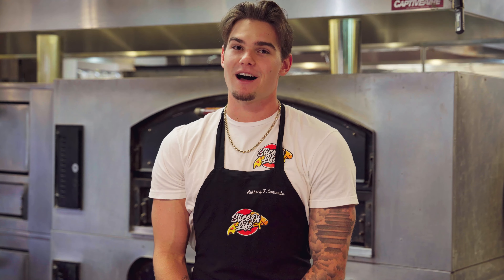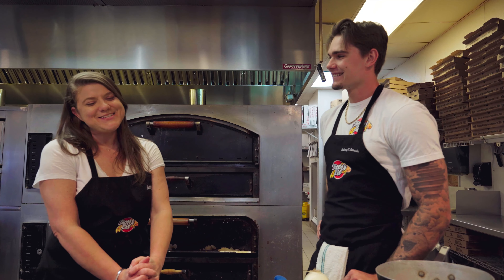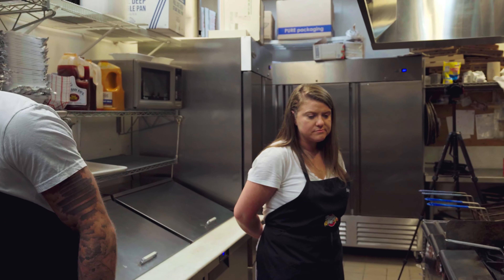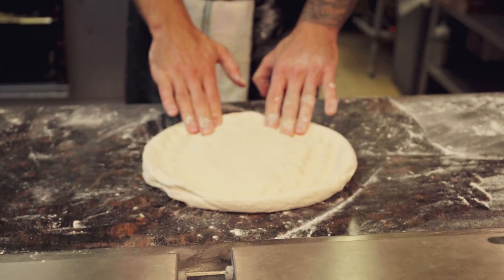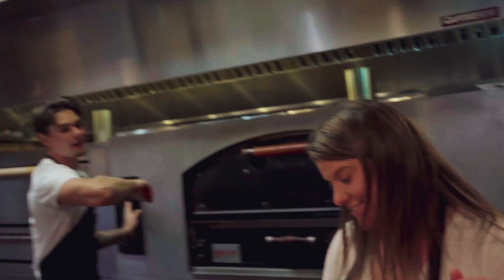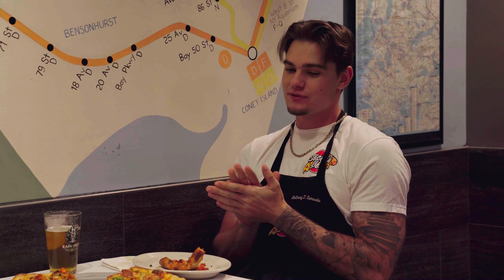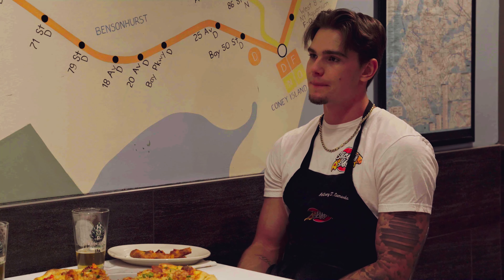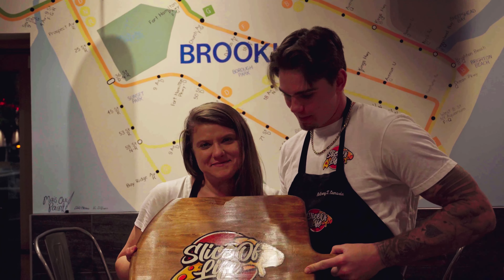Non-Profit Charity Founder Makes Jambalaya Pizza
Abby White is the Founder of Bethany's Butterflies Foundation, a non-profit charity aimed towards assisting children with neurological or behavioral conditions by funding their families with the resources they need to be treated. Every year, Abby dedicates her work towards making families feel safe and at peace in knowing the crew of Bethany's Butterflies Foundation is there to help. for more information and to donate!

Timestamps:
00:00 Introduction
01:11 Pizza Making
13:58 Interview
33:12 Sponsor
33:33 Signing
34:25 Outro

Bonaventura (Song 1) : Chillhop Music
Birocratic, Saib, ØDYSSEE - Bonaventura

Bushwick (Song 2) : Chillhop Music
cocabona - Bushwick

Take Your Time (Song 3) : Chillhop Music
Misha, Jussi Halme - Take Your Time

Sunlight (Song 4) : Chillhop Music
Kendall Miles - Sunlight

Dreams Come True (Song 5) : Chillhop Music
Drips Zacheer - Dreams come True

Bimmer M6 (Song 6) : Chillhop Music
Kreatev - Bimmer M6

Interlude (Song 7) : Chillhop Music
Async Ross - Interlude